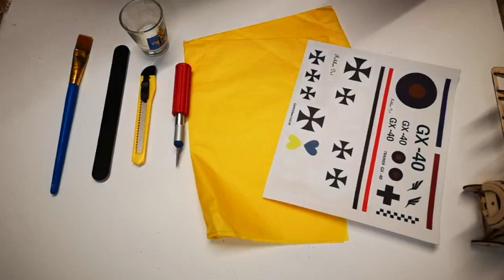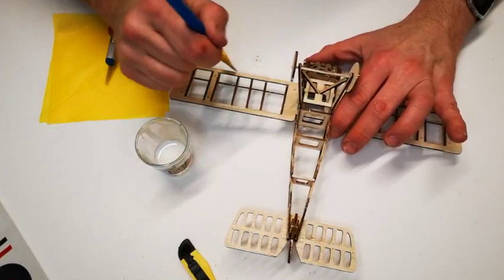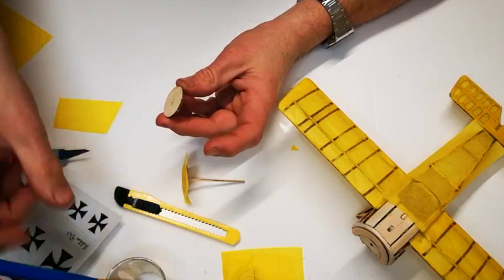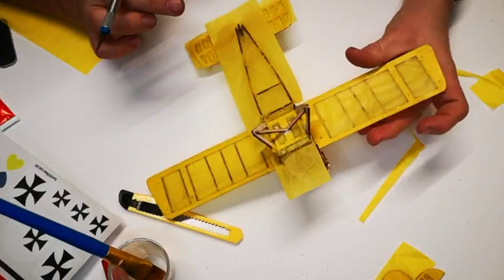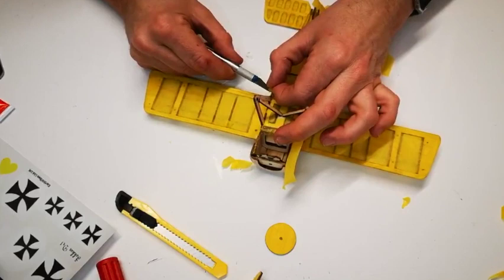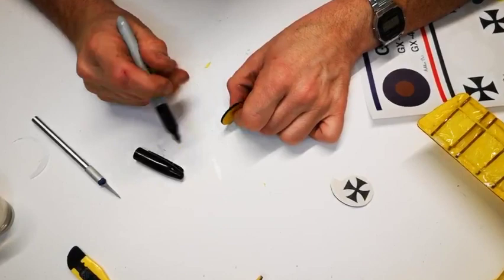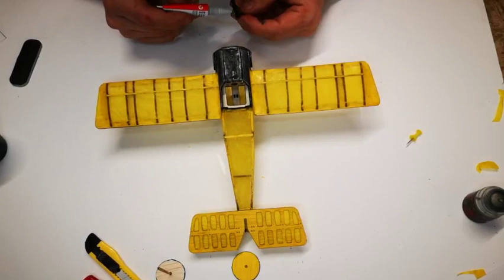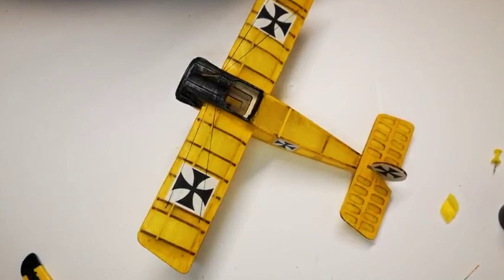Tissue covering & detailing wooden aeroplane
This video is to show how to cover wooden planes with tissue paper using pva glue and detailing with paint.